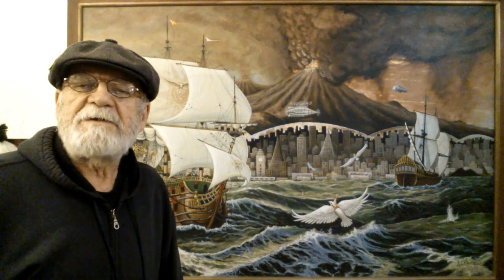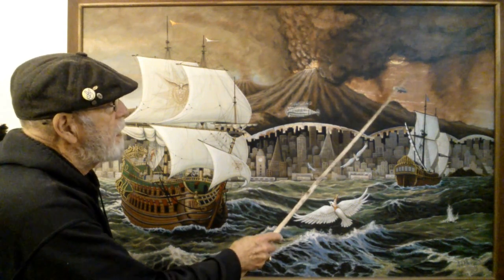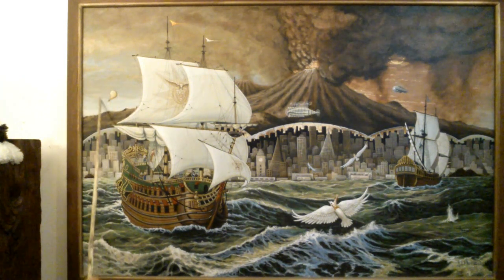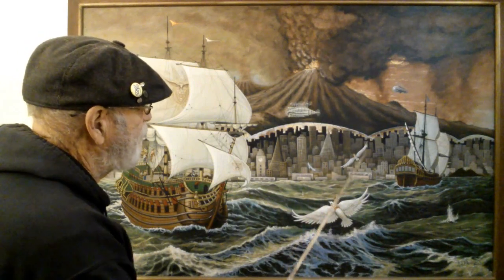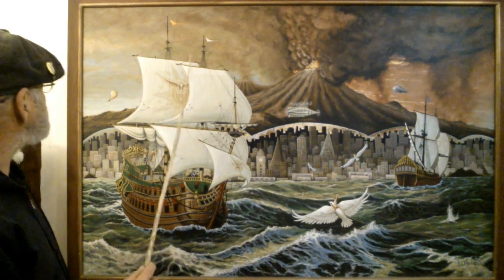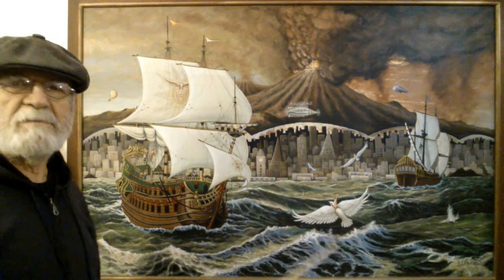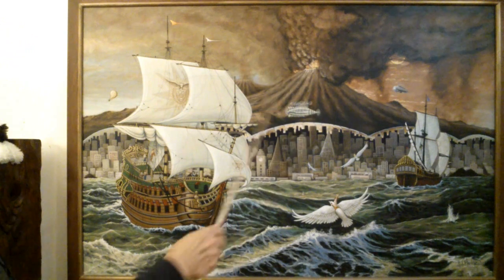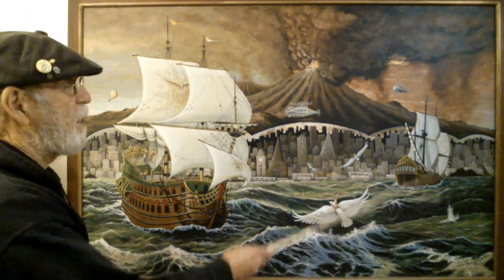Pacific Fantasy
This video describes my painting, Pacific Fantasy.

I have a great many videos now on many different topics and so I have decided to make several different video playlists so that it is easier to find the topics of greatest interest.